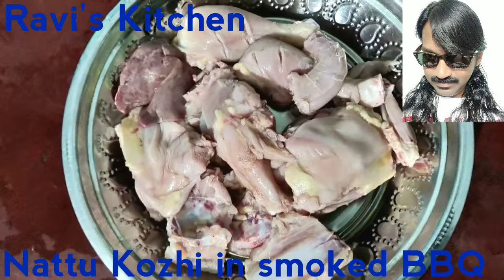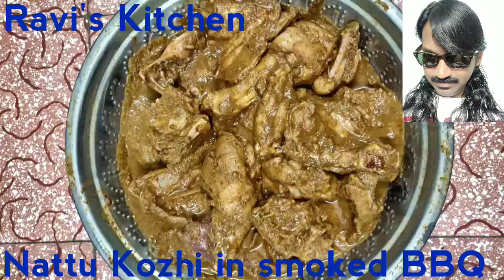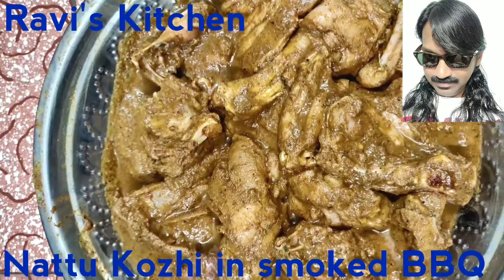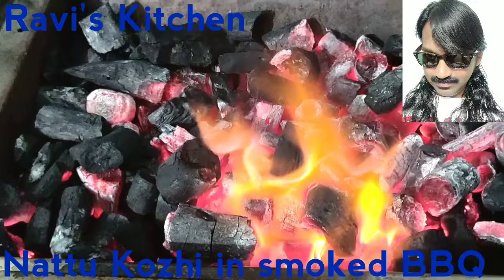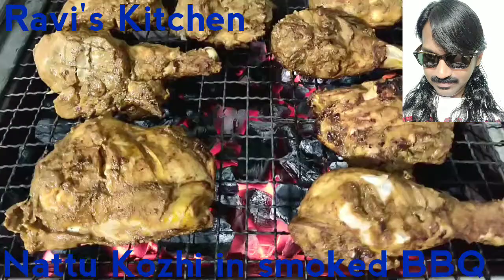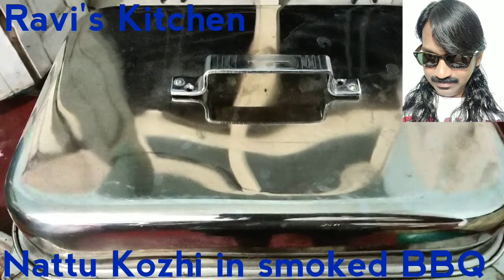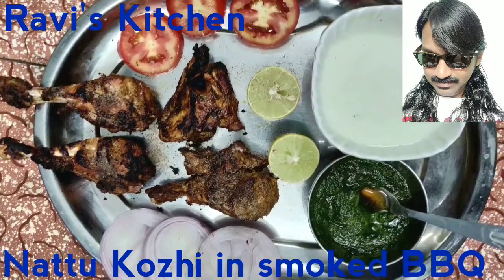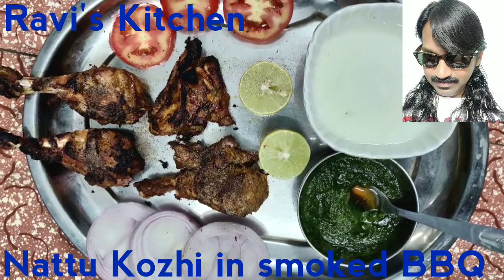Nattu Kozhi in smoked BBQ.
It is a very very special dish from Ravi's Kitchen nattu Kozhi in smoked BBQ.
You will feel amazing taste of chicken.
Completely only home made healthy masala used.